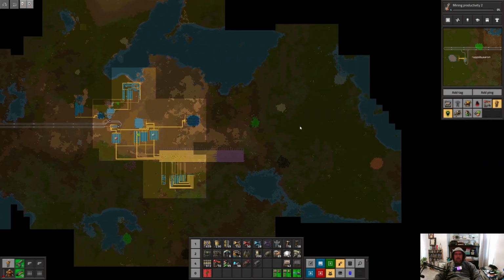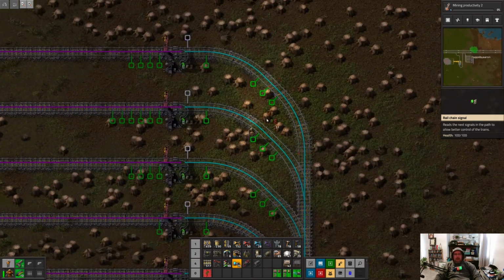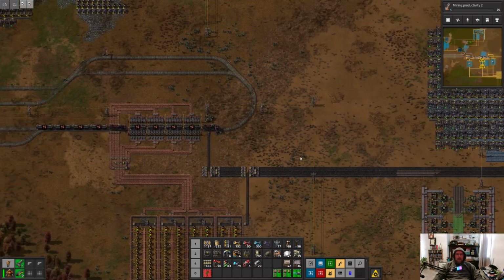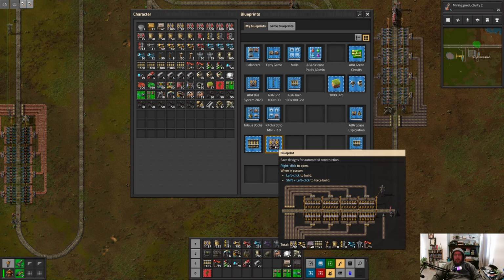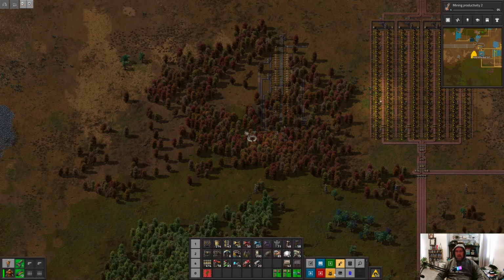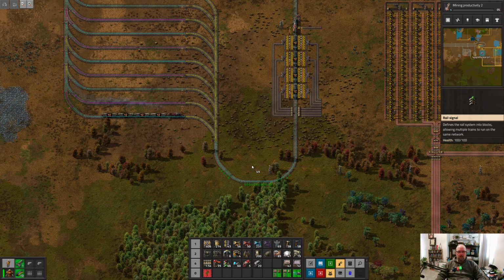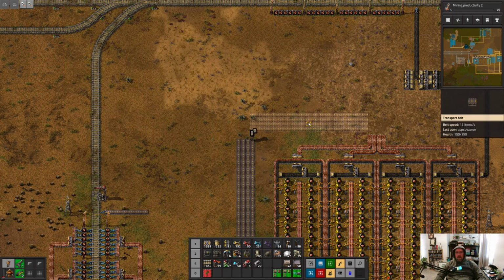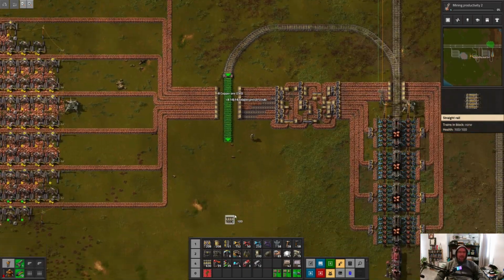Factorio | Chill Bus | 08 | Expaning trains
0:00 Looking ahead and planning a better train station
19:10 creating a new bluepring book
24:55 planning in the train lines
26:25 using the new train station to move the copper ore unload